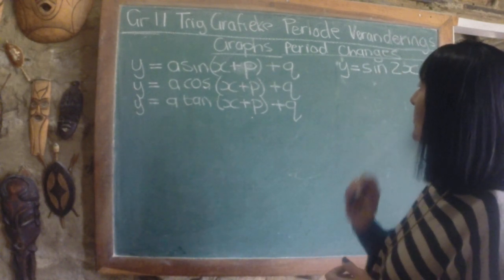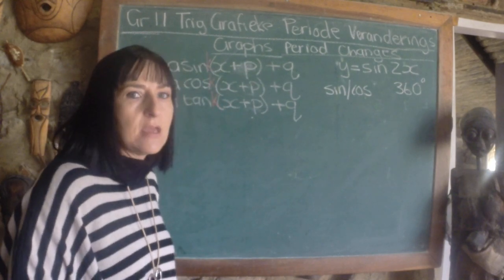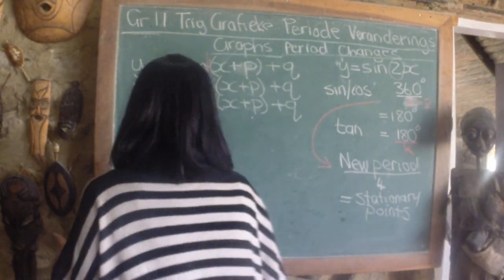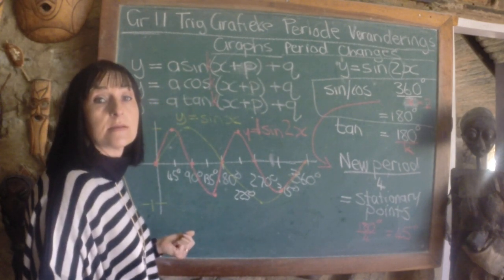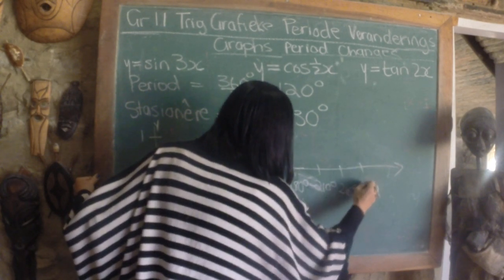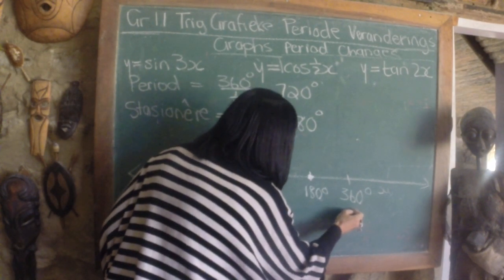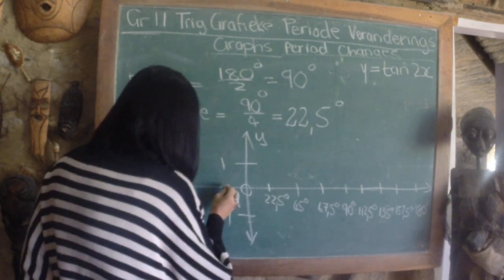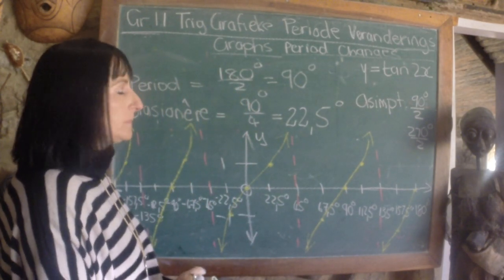Gr 11 Trig Grafieke Periode Veranderings / Graphs Period Changes